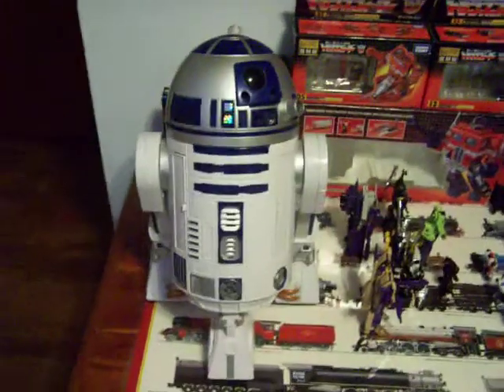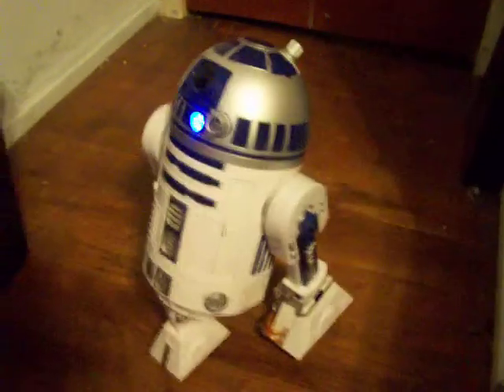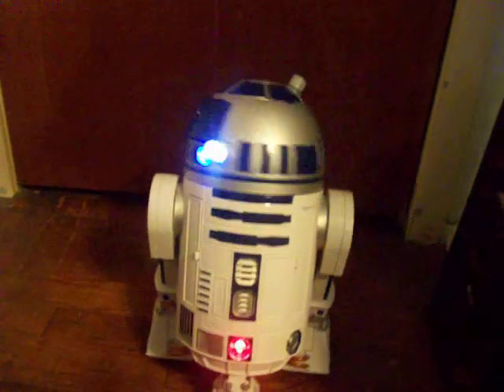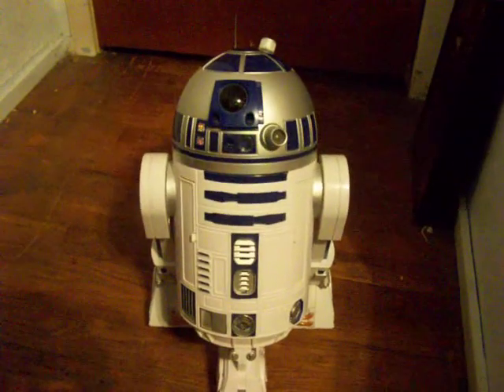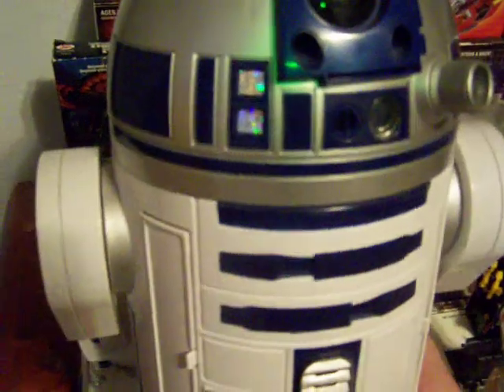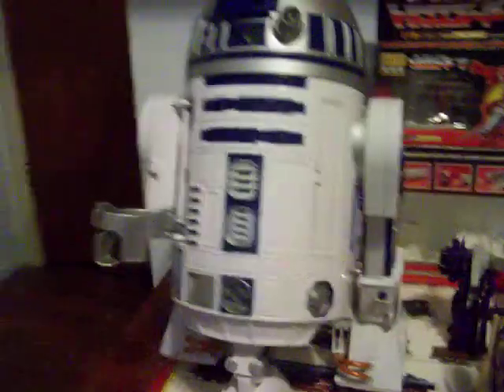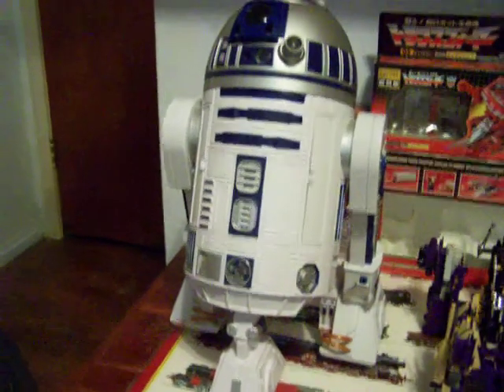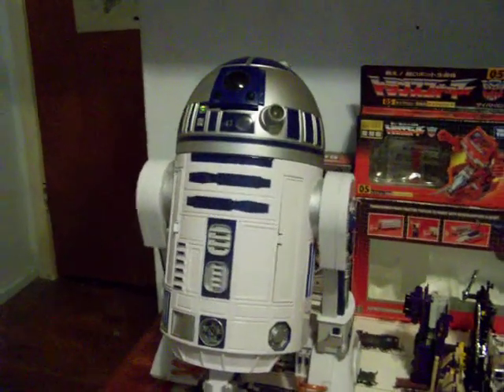Interactive R2-D2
Loads of fun, if you find one, get him.